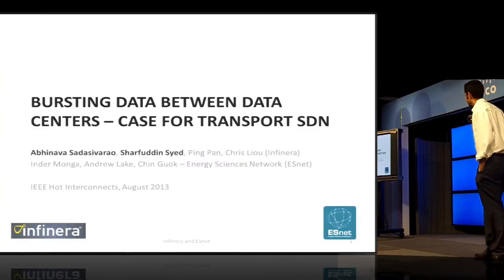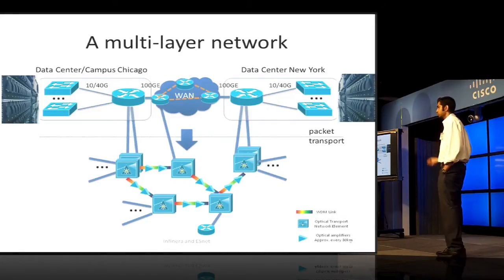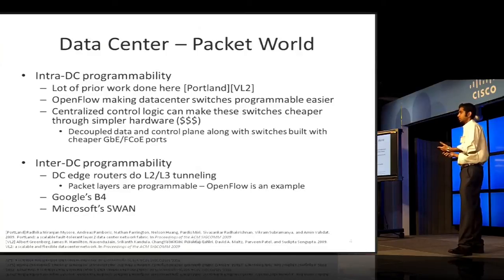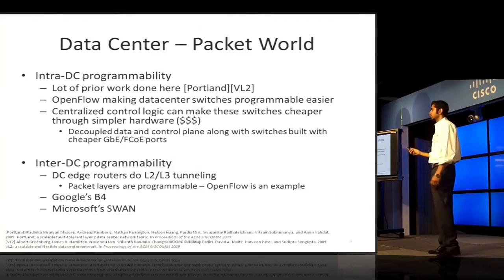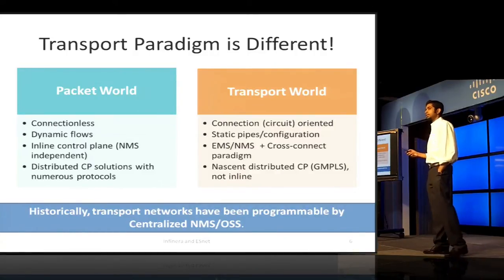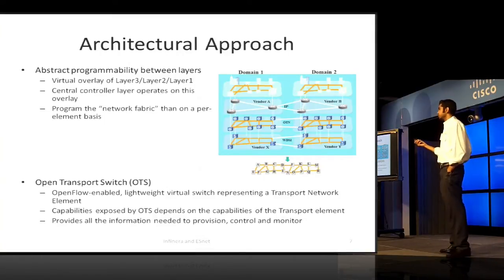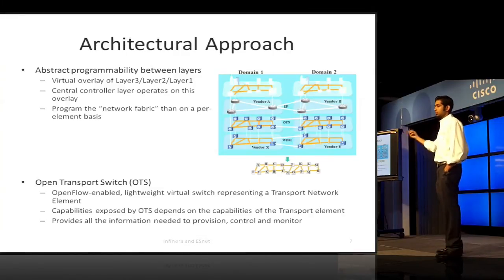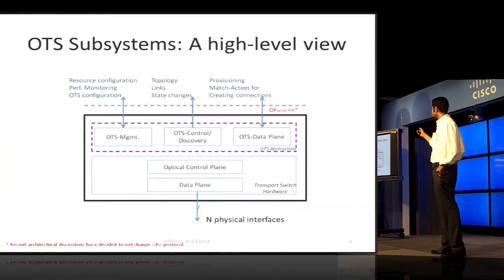Bursting Data between Data Centers: Case for Transport SDN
In this video from the 2013 Hot Interconnects Conference, Abhinava Sadasivarao presents: Bursting Data between Data Centers: Case for Transport SDN.

"Public and Private Enterprise clouds are changing the nature of WAN data center interconnects. Datacenter WAN interconnects today are pre-allocated, static optical trunks of high capacity. These optical pipes carry aggregated packet traffic originating from within the datacenters while routing decisions are made by devices at the datacenter edges. In this paper, we propose a software-defined networking enabled optical transport architecture (Transport SDN) that meshes seamlessly with the deployment of SDN within the Data Centers. The proposed programmable architecture abstracts a core transport node into a programmable virtual switch that leverages the OpenFlow protocol for control. A demonstration use-case of an OpenFlow-enabled optical virtual switch managing a small optical transport network for a big-data application is described. With appropriate extensions to OpenFlow, we discuss how the programmability and flexibility SDN brings to packet-optical datacenter interconnect will be substantial in solving some of the complex multi-vendor, multi-layer, multi-domain issues that hybrid cloud providers face."